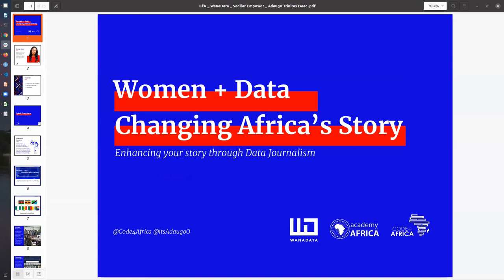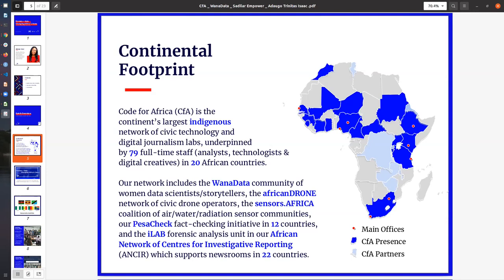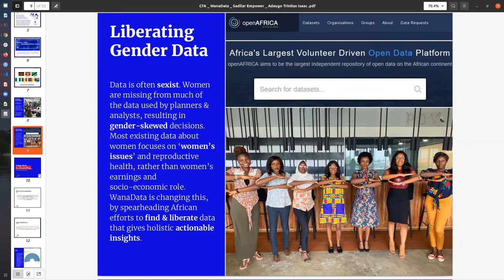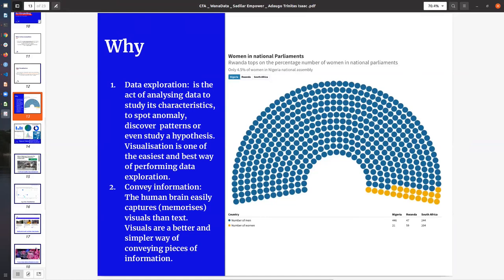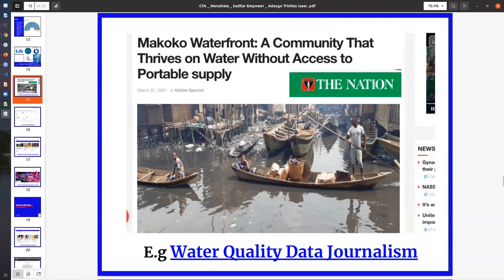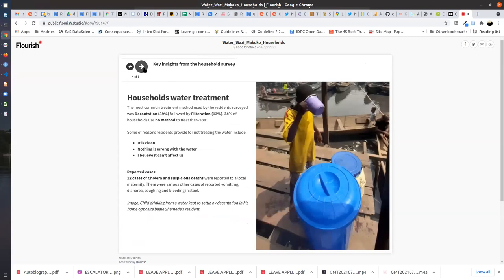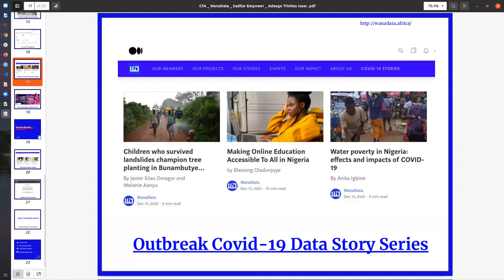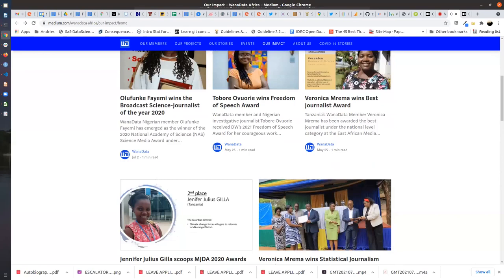Women + Data: Changing Africa’s story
Presenter: Adaugo Isaac  (WanaData Lead, Code for Africa)

Presentation title: Women + Data: Changing Africa’s story

This presentation was part of the launch of the EMPOWER mentorship programme that forms part of the Digital Champions Initiative of the ESCALATOR programme.

Other talks in this series can be accessed via our EMPOWER playlist and include
- "Women + Data: Changing Africa’s story" by Dr Candice Livingston from Cape Peninsula University of Technology
- "Learning in a community, 'S Wonderful 'S Marvelous" by Vebashini Naidoo from RLadies Johannesburg
- "Data like a Girl: Building data GirlSquad" by Dr Ekemini Eyita-Okon from the Centre for China-Africa Studies
- "The Carpentries: An open-access community for all" by Dr Angelique Trusler from The Carpentries
- "Growing tech skills in and out the classroom" by Dr Caroll Hermann from University of Zululand
-  "Bridging the digital divide: Open learning, sharing, and collaborating through tech and science communities" by Laura Mugeha from YouthMappers
- "Towards a Feminist Digital Ethnography: Navigating Identity, Belonging and In-Betweenness at the Frontier of Online and Offline Spaces" by Dr Ingrid Brudvig who is an independent contractor